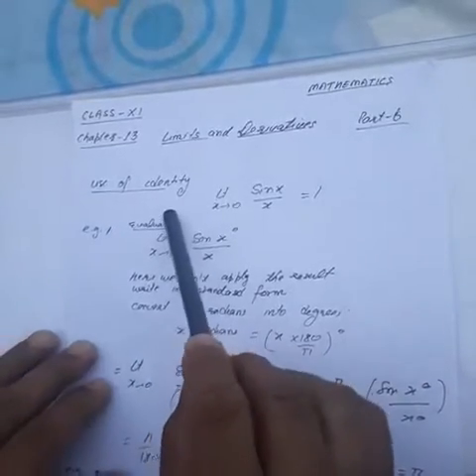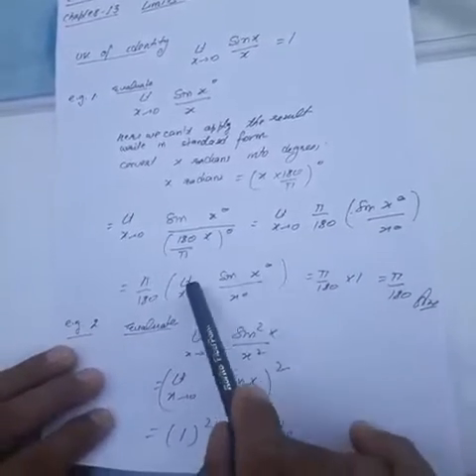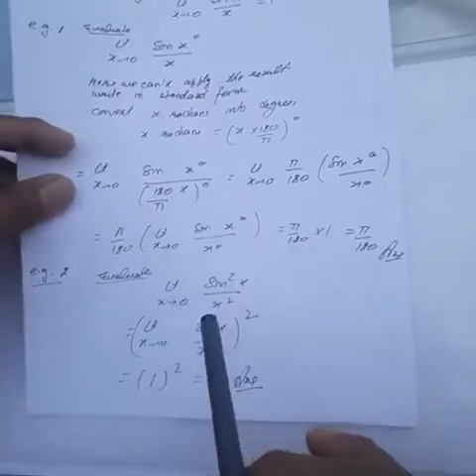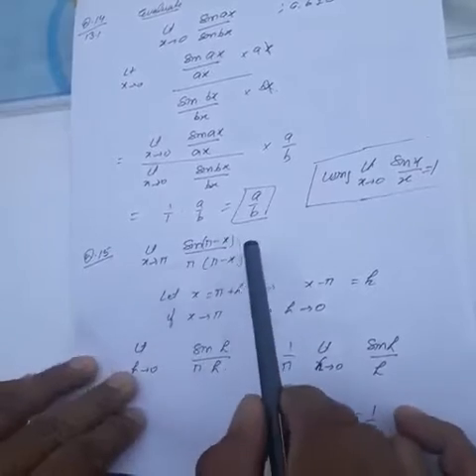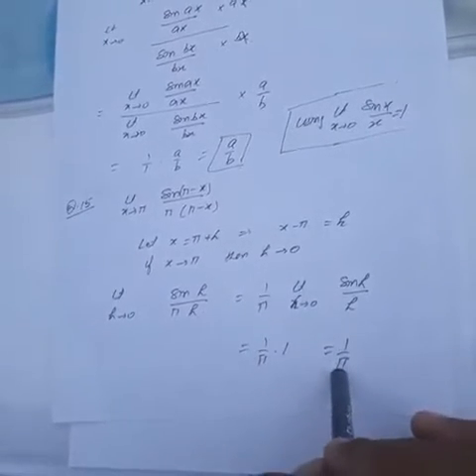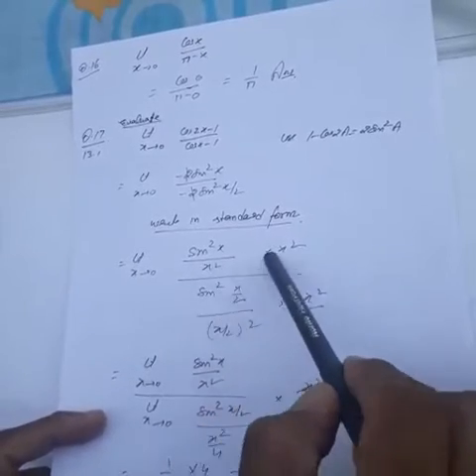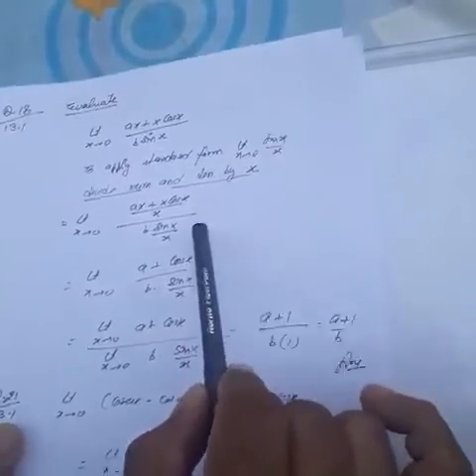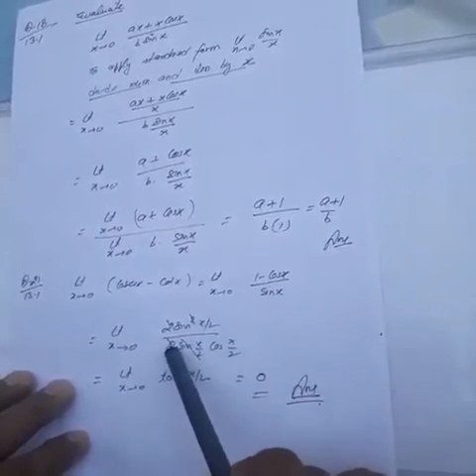Class 11th, Subject Maths, Chapter 13, Part 6